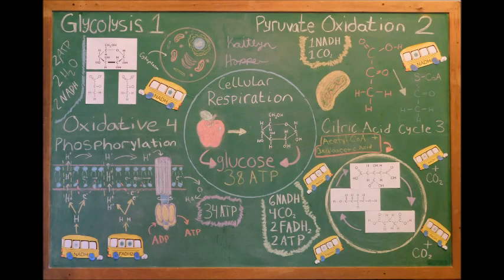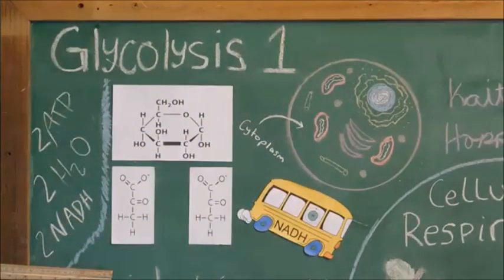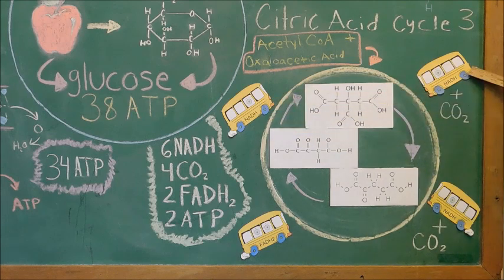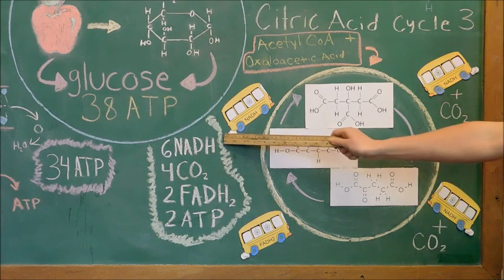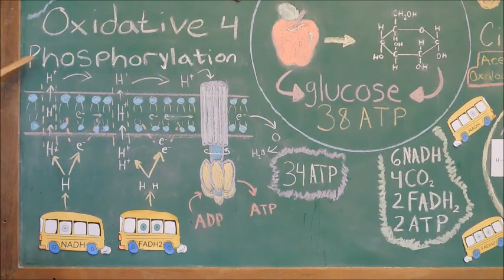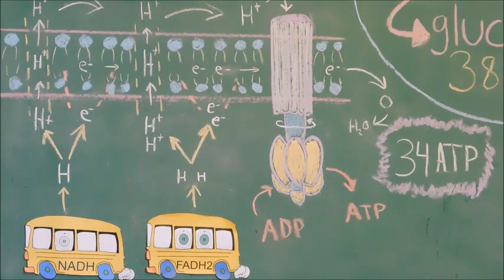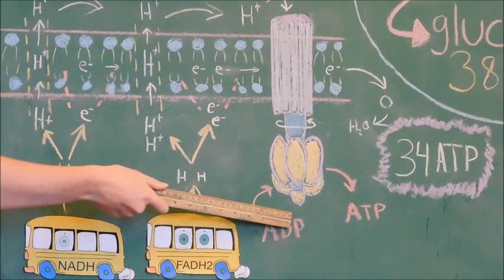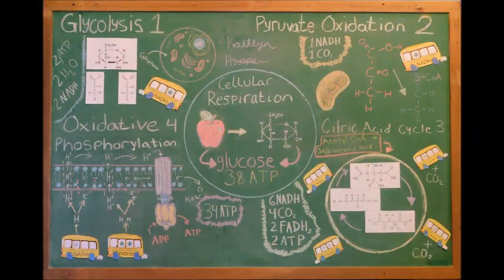Cellular Respiration - Junior Breakthrough Challenge 2019